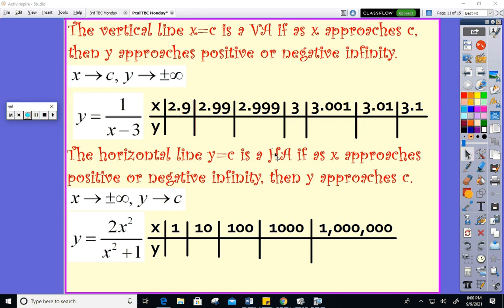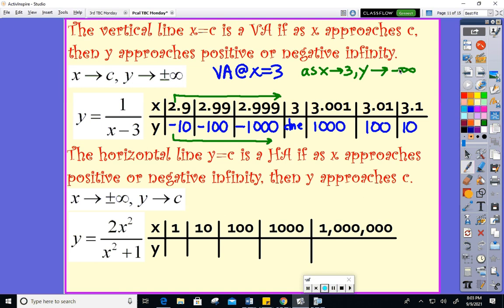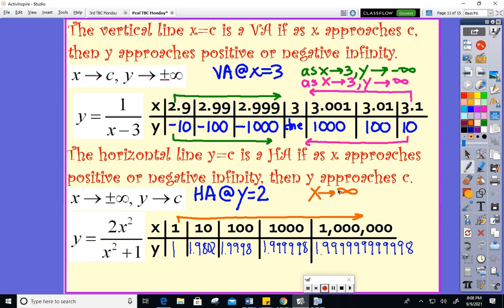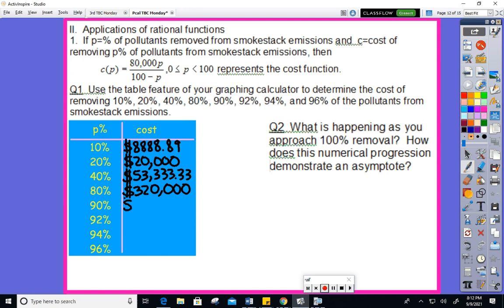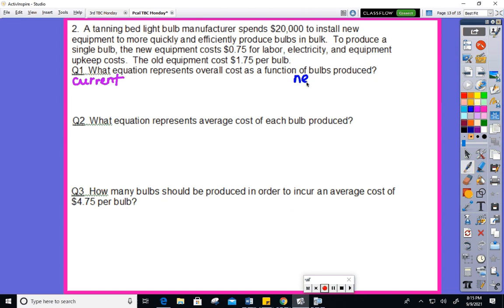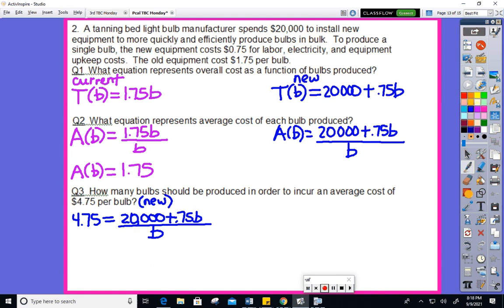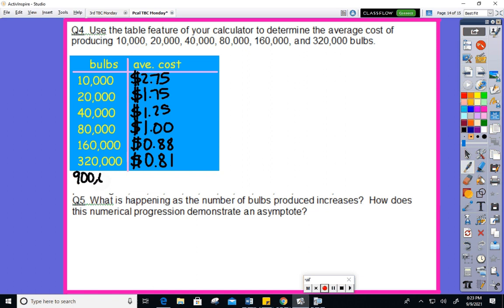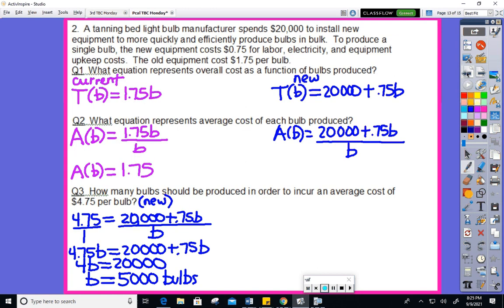Applications of Rational Functions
Maryville High School precalculus students see a couple of applications of rational functions with a focus on vertical and horizontal asymptotes.